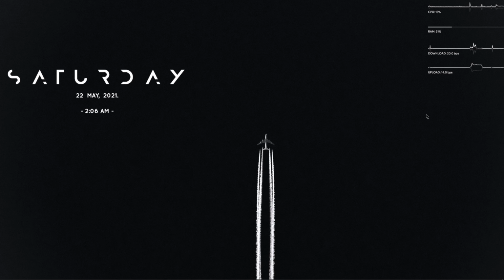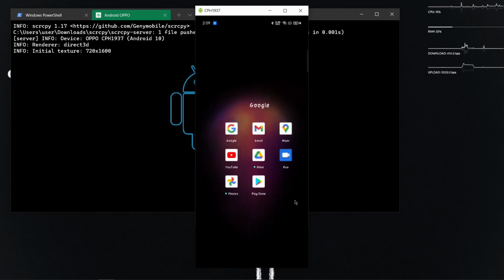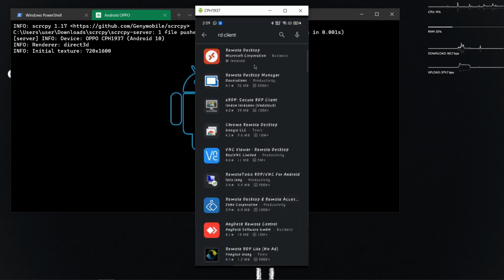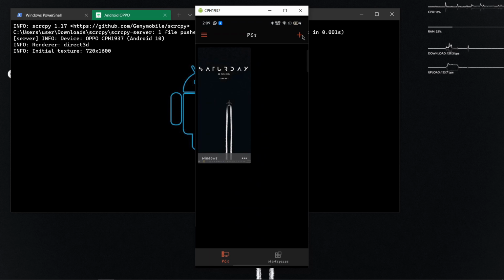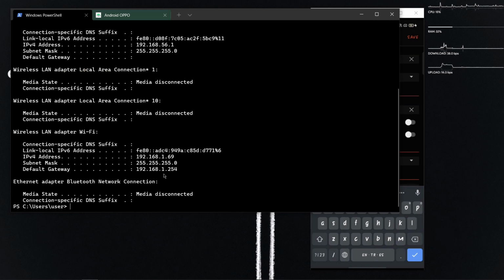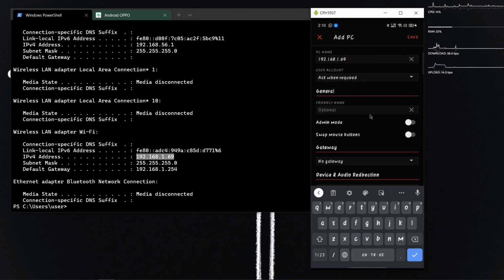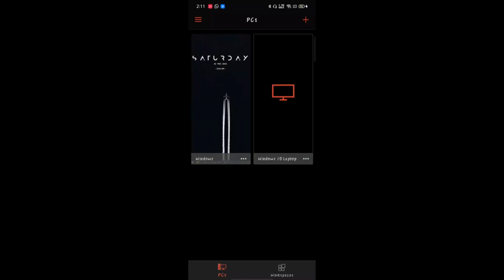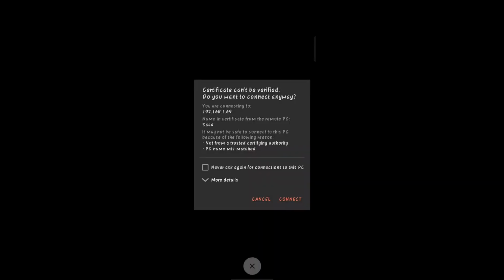How to Remotely access your Windows 10 PC/Laptop using Android device (using RD Client) 💻!!!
In this video, I talked about how to remotely access your Windows 10 PC or Laptop using RD Client on Android devices.
I talked about the following:
- Install RD Client on Android device
- Make a connection through the app
- Done!!!

* For making a connection:
- Open Windows Powershell or CMD (Command Prompt) in Windows
- Type "ipconfig", and note down the IP address
- Done!!!